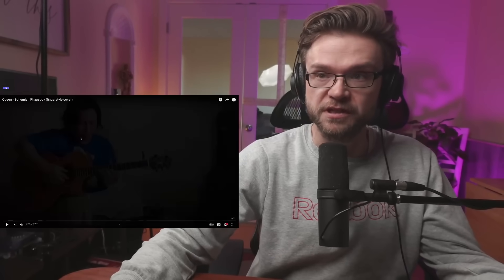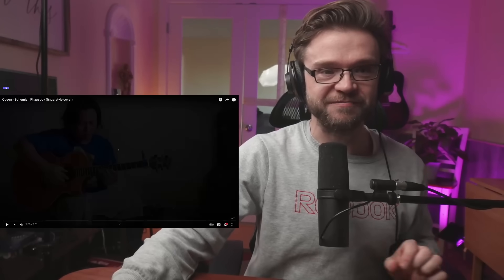ALIP BA TA - BOHEMIAN RHAPSODY (Finger Style Cover) | REACTION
This was for real the most impressive thing I've ever seen... it has to be. I can't think of any thing else that competes

📦Amazon Wish List!

🎧I mixed my first EP! Check out the title track and video below!

🤑Save 20% on any Neewer Equipment!